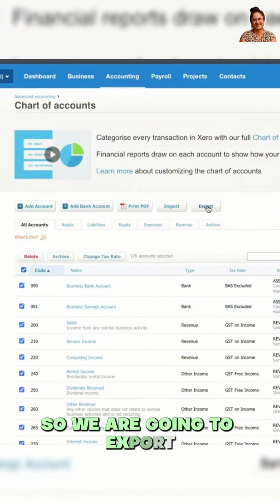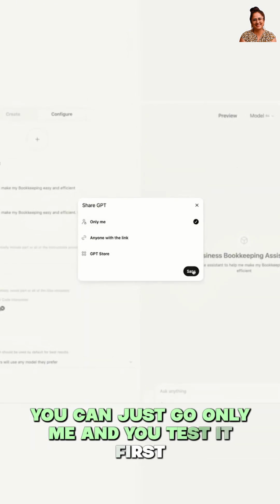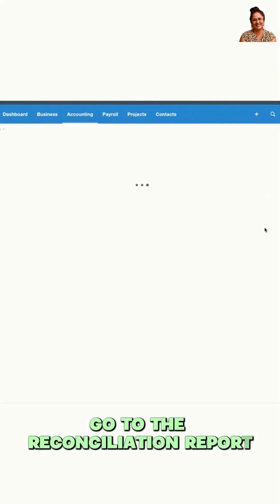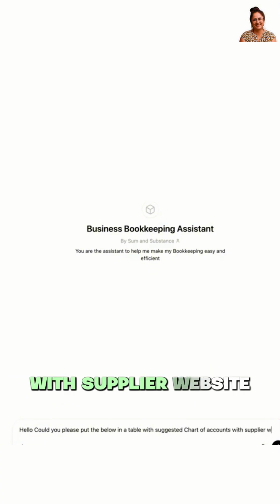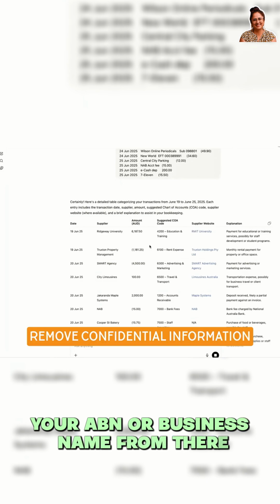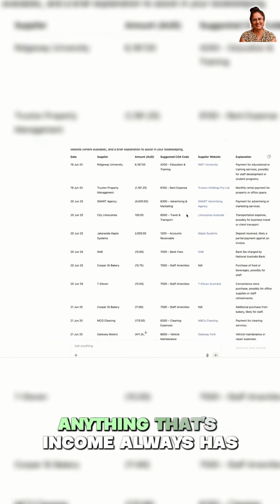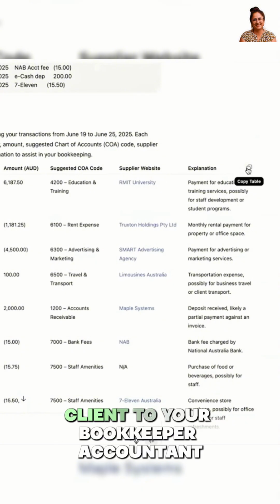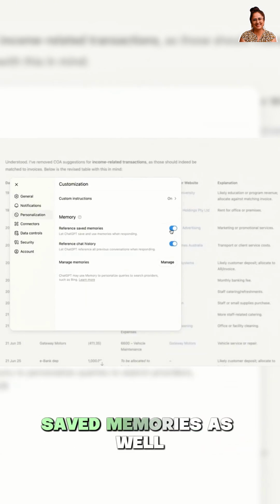How to Use ChatGPT for Smarter, Secure Bookkeeping – No Risk to Your Confidential Info!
In this video, we dive into how ChatGPT can help streamline your bookkeeping processes without compromising your confidentiality. Whether you're a business owner or a bookkeeper, you’ll discover how to use AI to automatically categorize transactions, create custom workflows, and securely manage financial data. From exporting reports to using GPT for intelligent chart of account suggestions, we’ll show you how to boost your efficiency while keeping sensitive information safe. Learn how to implement multi-factor authentication, personalize your interactions, and stay on top of security—all while simplifying your bookkeeping tasks. Watch now and transform the way you handle your financial data!

Welcome to Neha’s Bookkeeping Corner, a channel dedicated to empowering bookkeeping and accounting professionals with practical insights and expert advice. With over 15 years of industry experience, we provide valuable content tailored for business owners, accountants, and bookkeepers, covering topics such as best practices, software tutorials, and tips for running a successful practice. Our goal is to help you streamline processes, stay informed about industry trends, and grow your expertise.

ai bookkeeping for small businesses
bookkeeping privacy tips
bookkeeping automation
chatgpt for bookkeeping